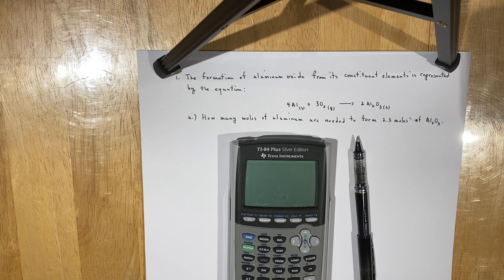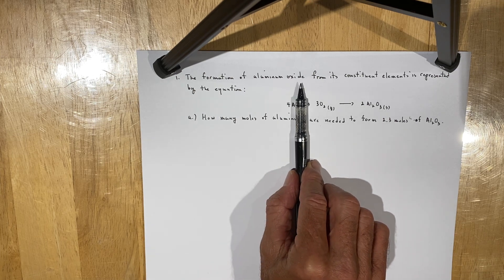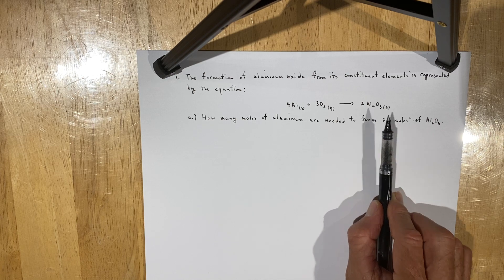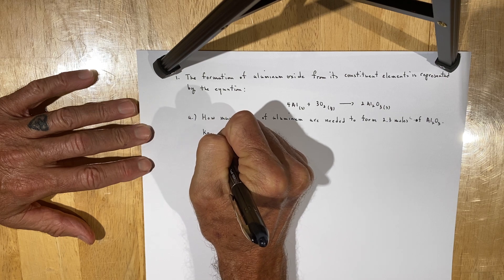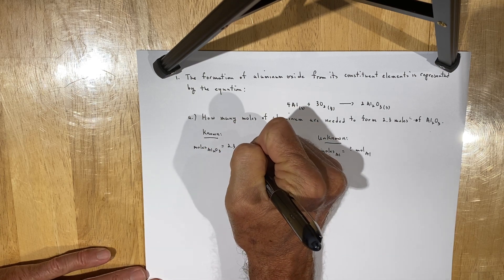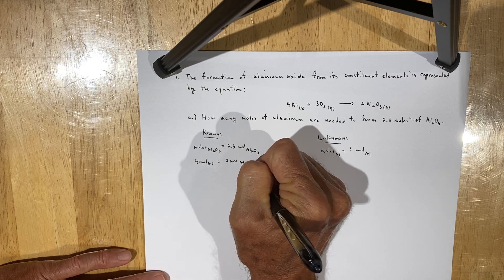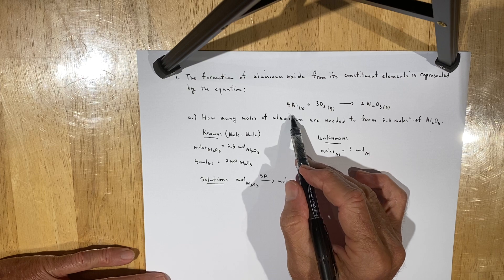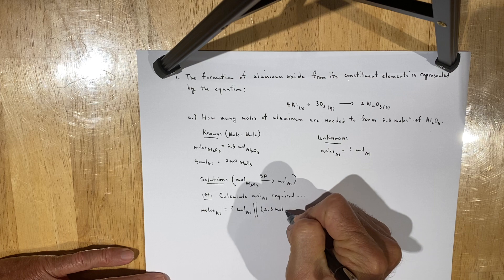Converting Moles of Al2O3 Product to Moles of Al Reactant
This video reviews problem 1(a) of the Stoichiometry assignment, in which students are required to calculate the moles of aluminum (Al) required as a reactant to product a given number of moles of aluminum oxide (Al2O3) product in a chemical reaction.